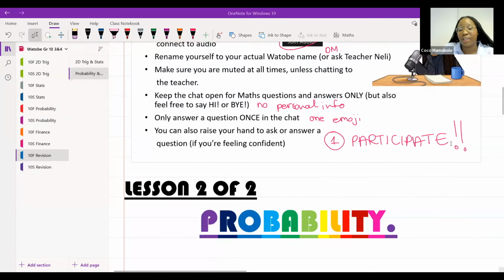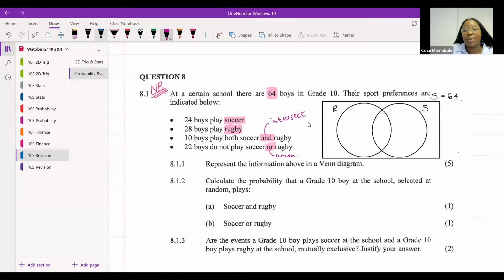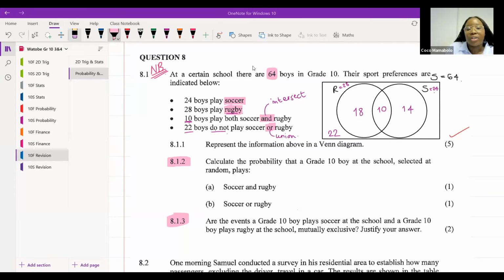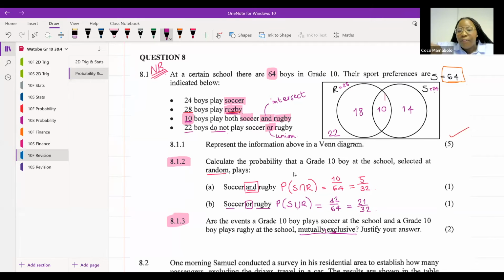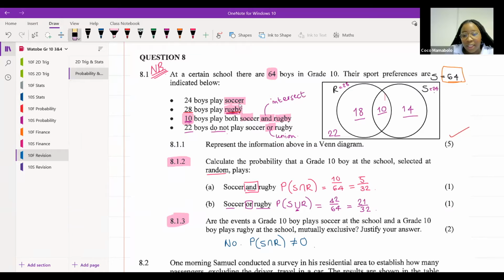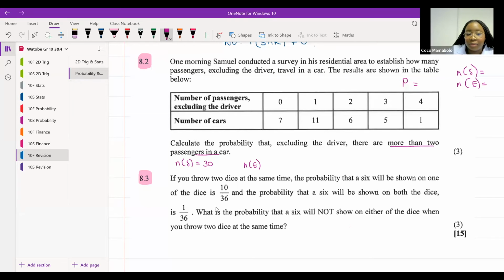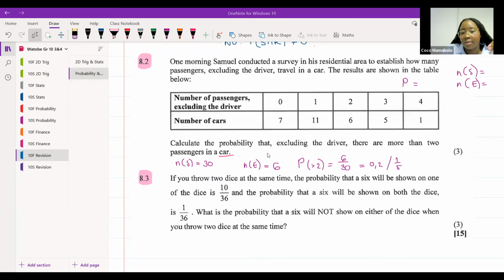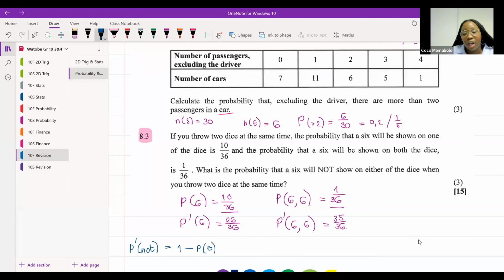Grade 10- Revising Term 3 Foundation (probability and finance)